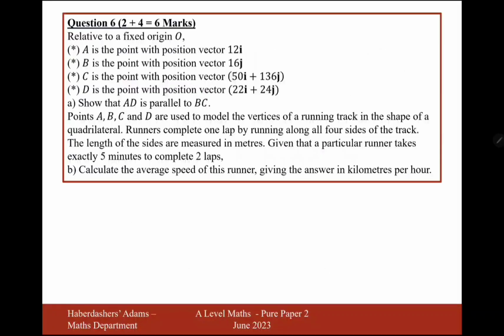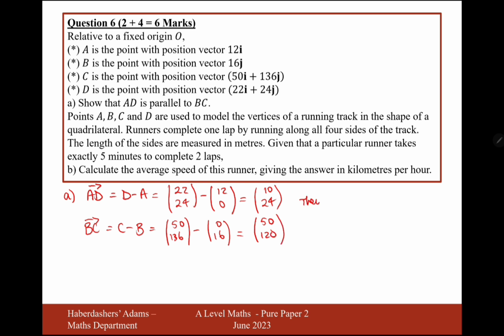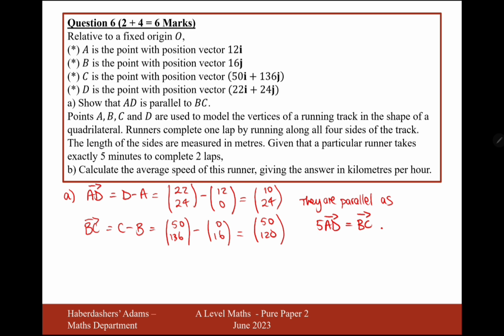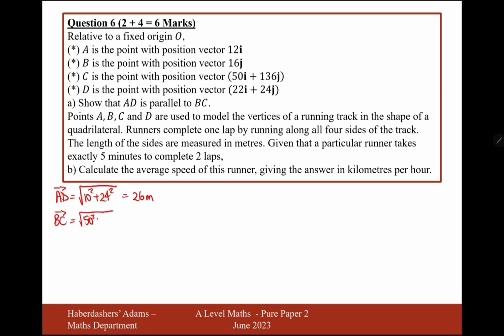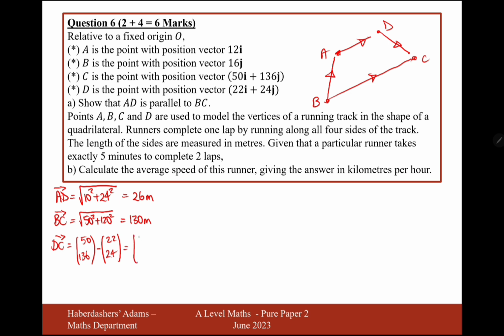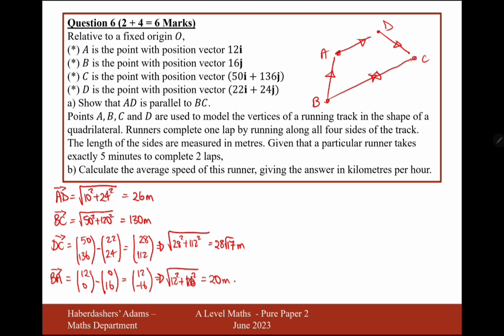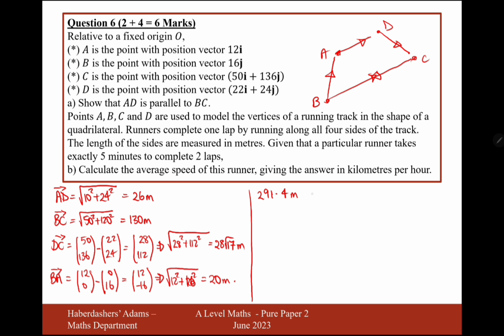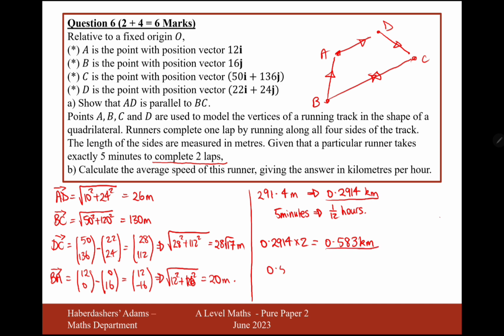A Level Maths - 2023 - Pure - Paper 2 - Q6